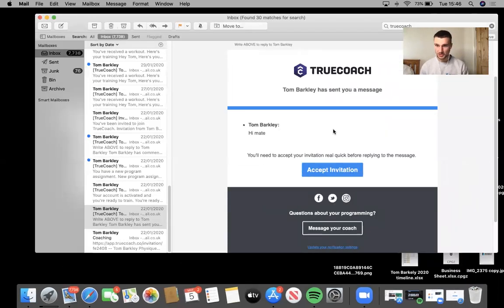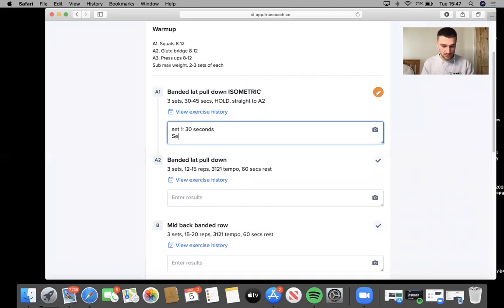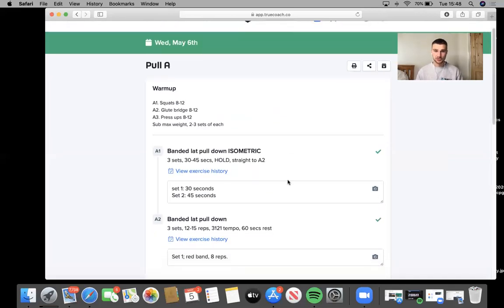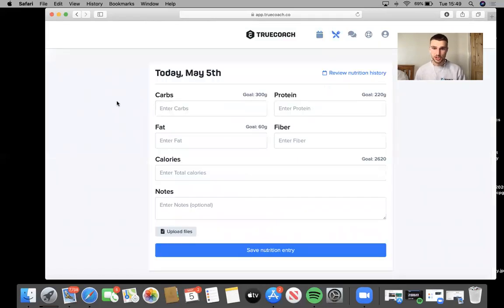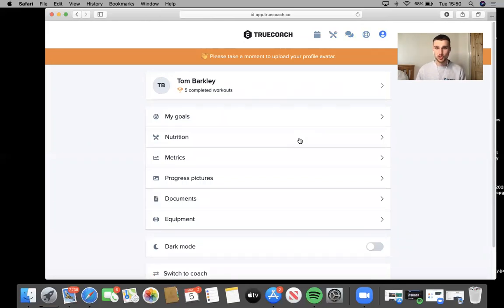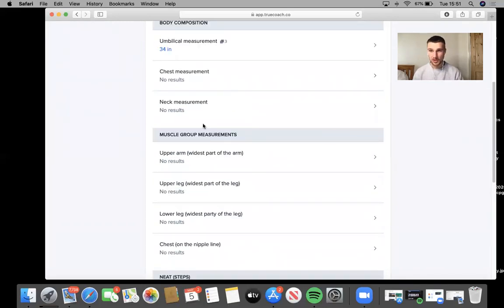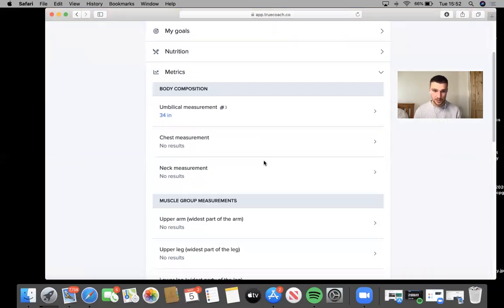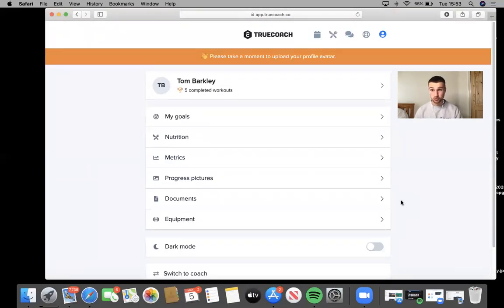True coach walk through